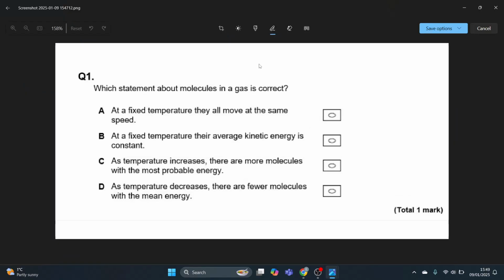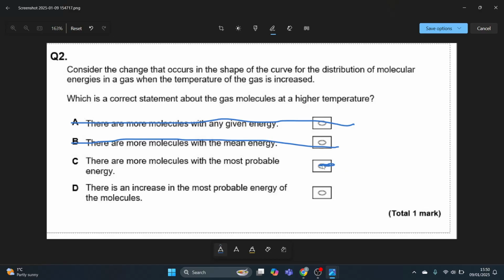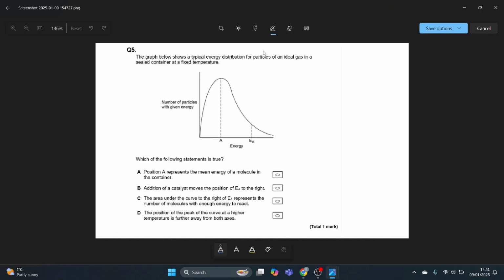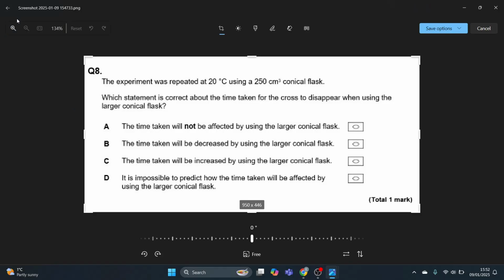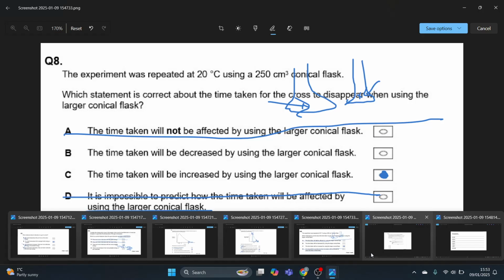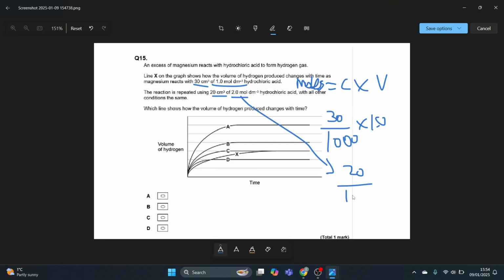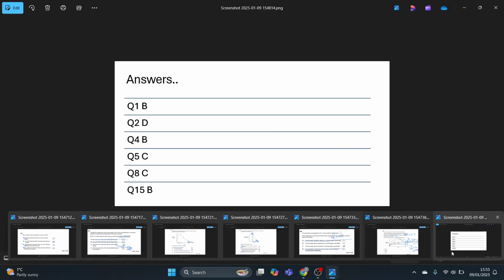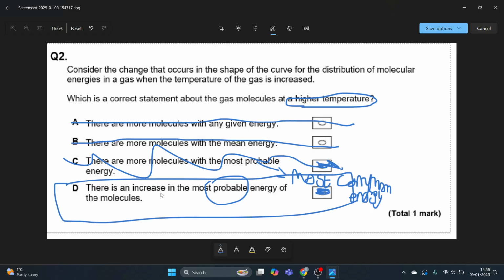AQA AS LEVEL CHEMISTRY MAXWELL-BOLTZMANN DISTRIBUTION CURVE MULTIPLE CHOICE QUESTIONS